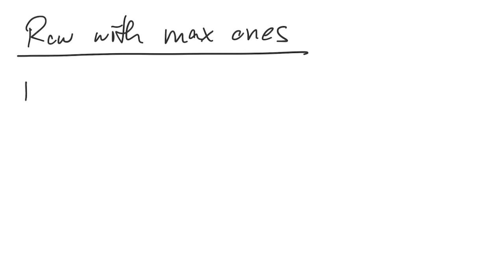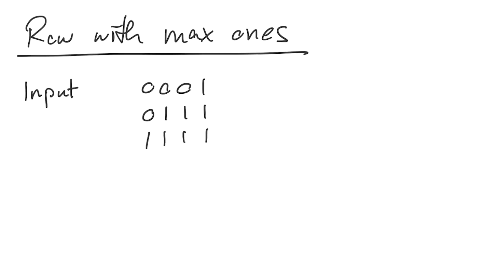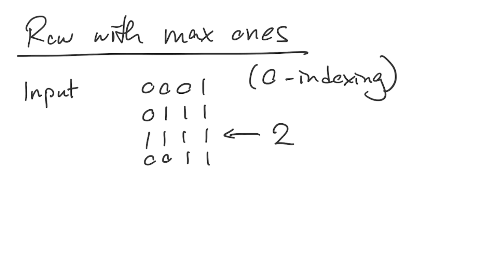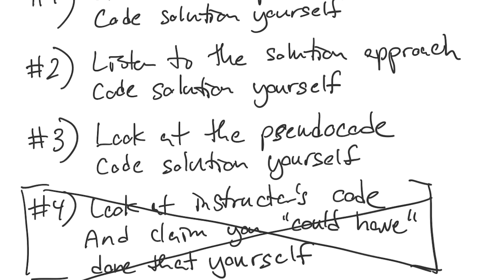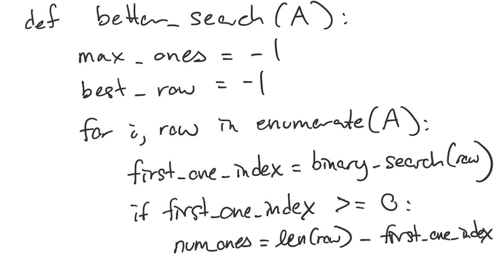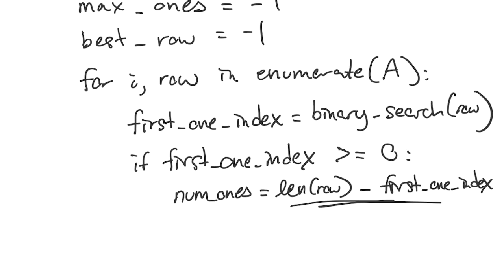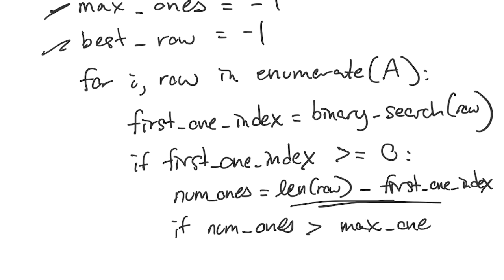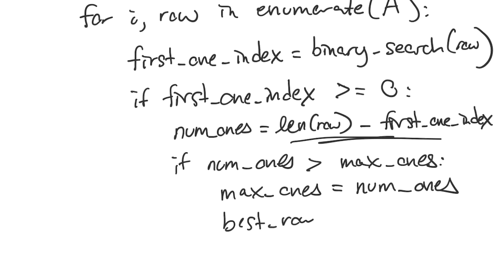Coding Interview Questions: Row With Max Ones (pt3)